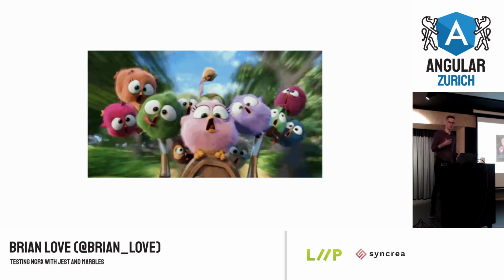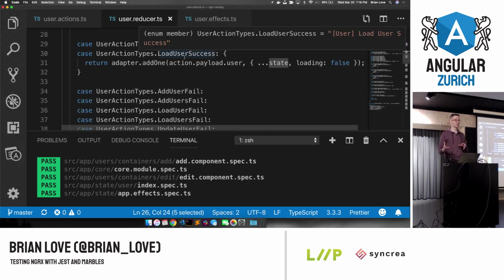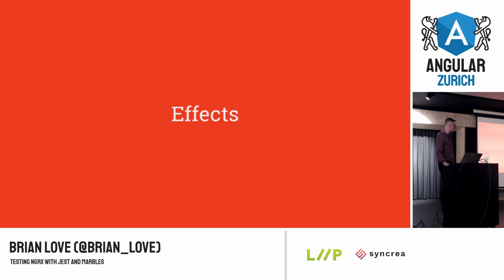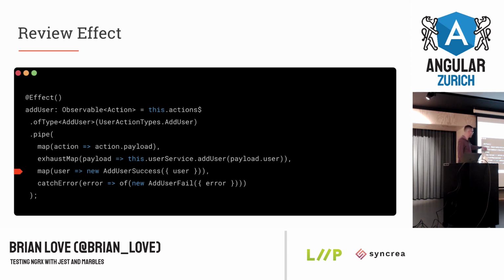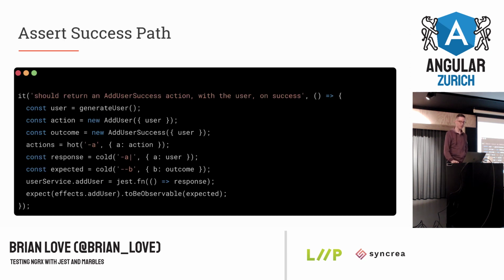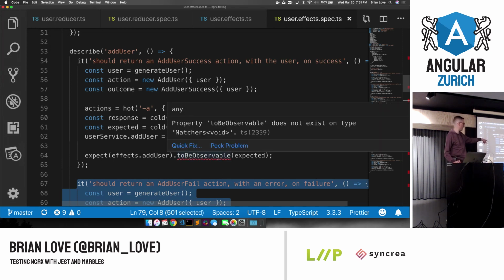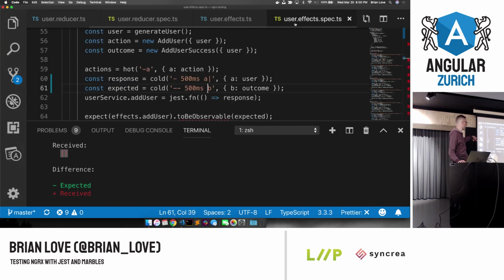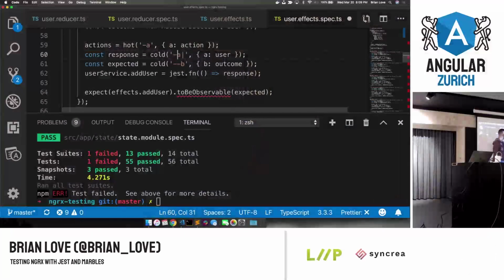Testing NgRx with Jest and Marbles by Brian Love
Ok, your app is using NgRx for state management. Great! But, wait. What about tests? Well, it turns out the marble diagrams that help us understand how operators work, those graphics with colors and arrows, can also provide a convenient solution for us to test our app. We’ll take a deep dive into testing NgRX with Jest and marbles to conquer testing our apps that use NgRx.

ABOUT THE PRESENTER:

Brian Love (@brian_love) - Brian is a software engineer and Google Developer Expert in Angular with a passion for learning, writing, speaking, teaching and mentoring. Brian has been building web applications for over 20 years and has long been a fanboy of JavaScript. When not in front of his Macbook Pro, Brian is in the Rocky Mountains skiing or hiking.

ABOUT THE MEETUP:

We are the Angular Zurich Meetup community group. We plan to have fun learning, sharing, coding and building cool apps. If you want to chat to meetup members and the organisation committee, join our slack channel and check out upcoming events